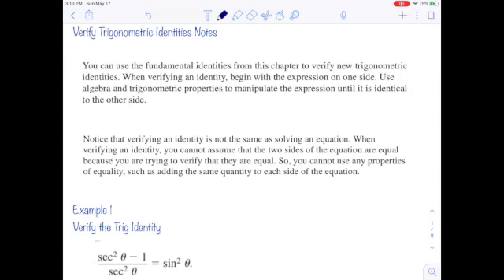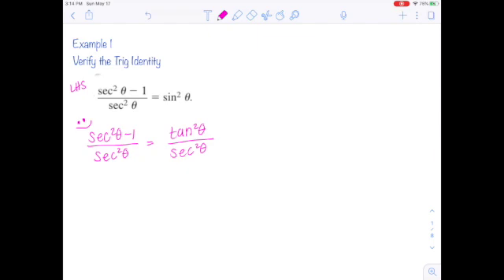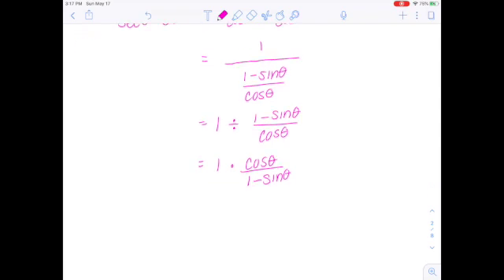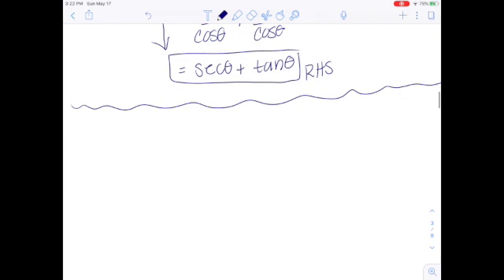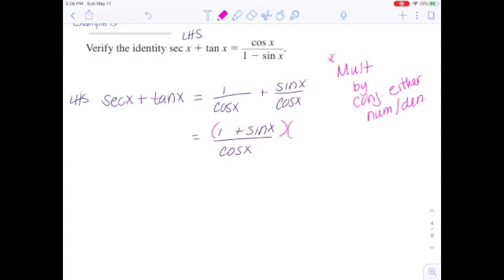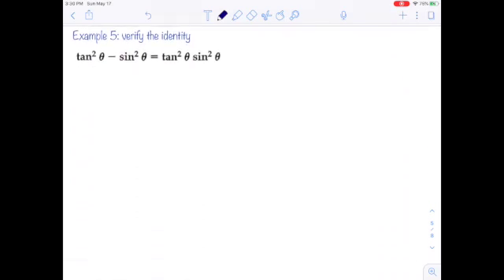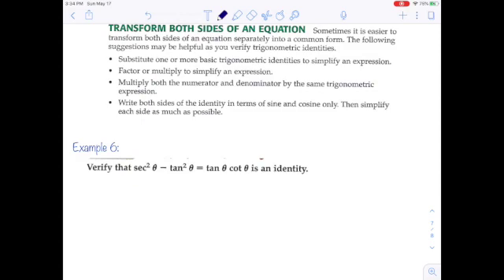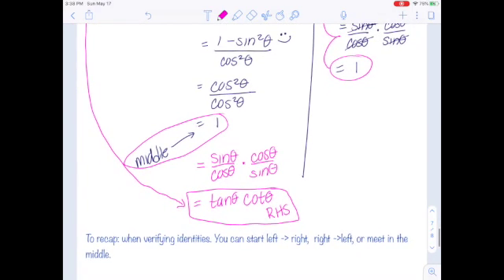Alg 2 Verifying Trigonometric Identities